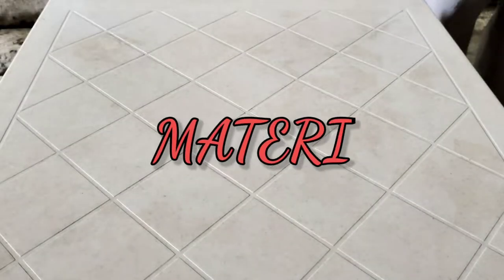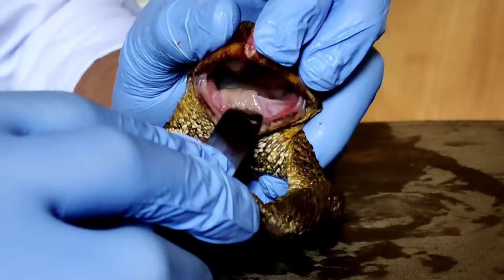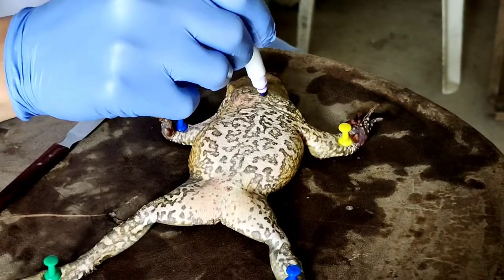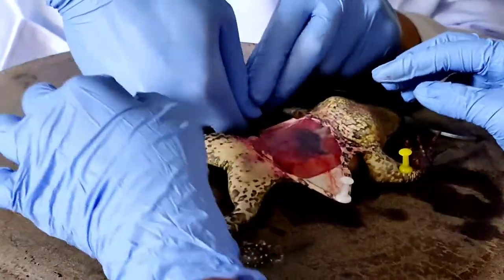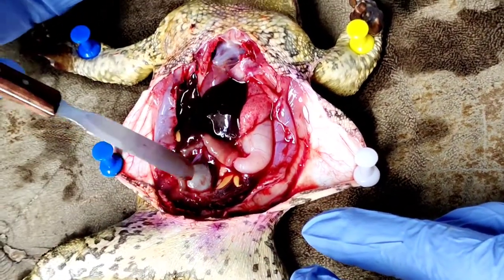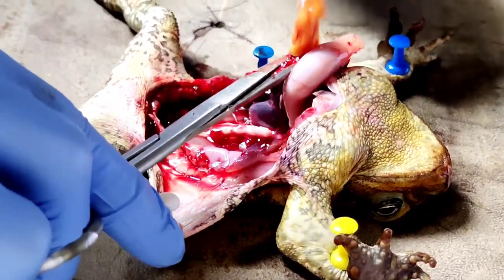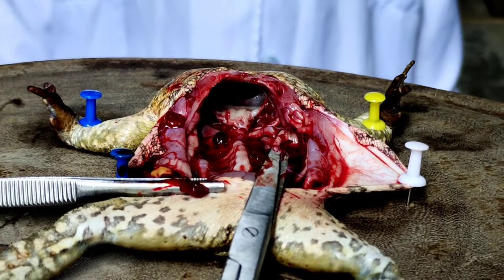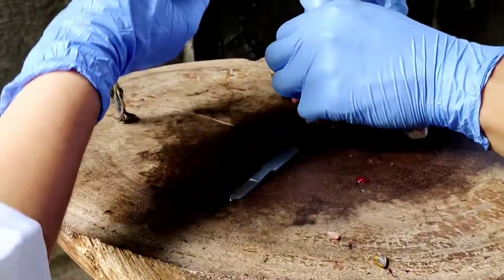Frog Dissecting Video | Group 4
Members:
Adrian Agustin
Wency Cumba
Althea Amparado
Krishane Justalero
Christian Ofamin

Choose 1080p60fps for best experience